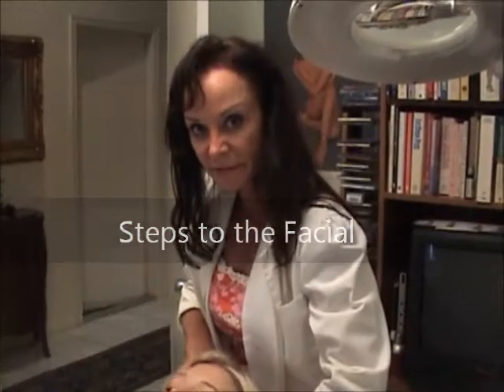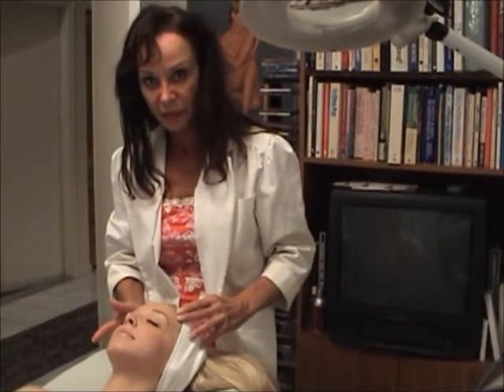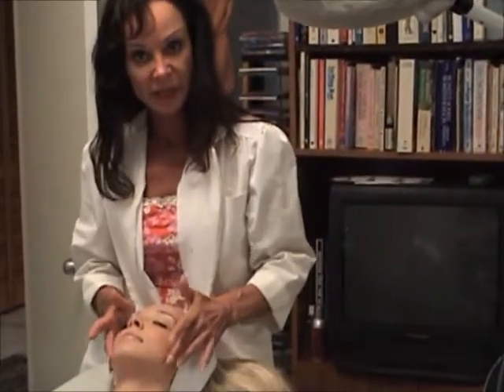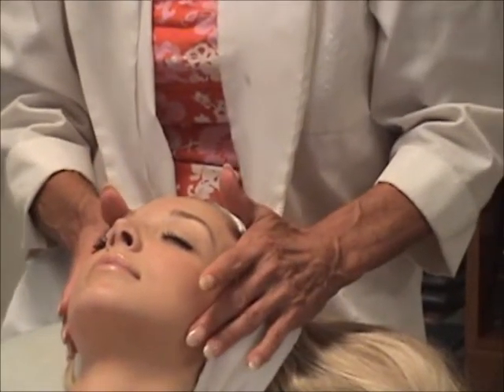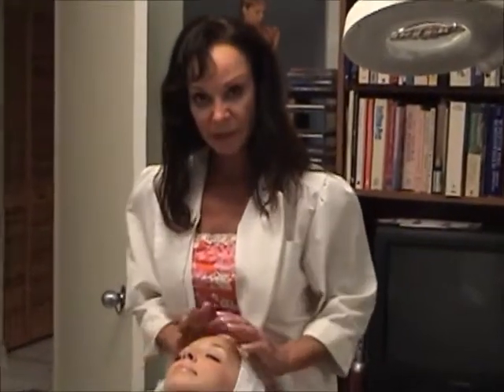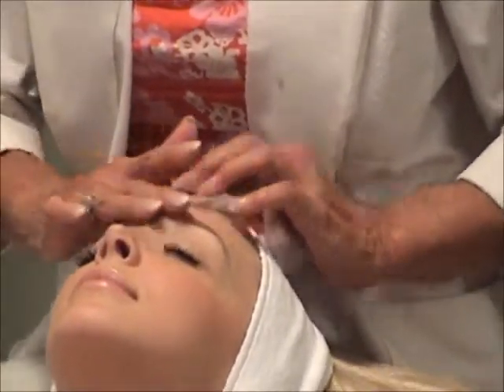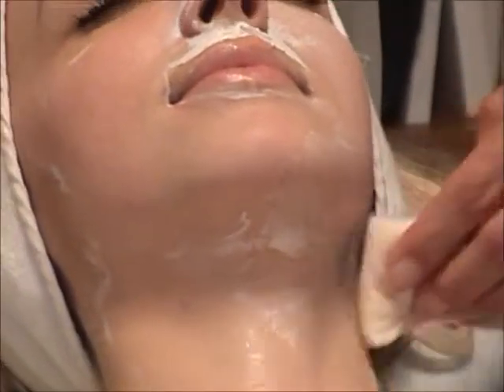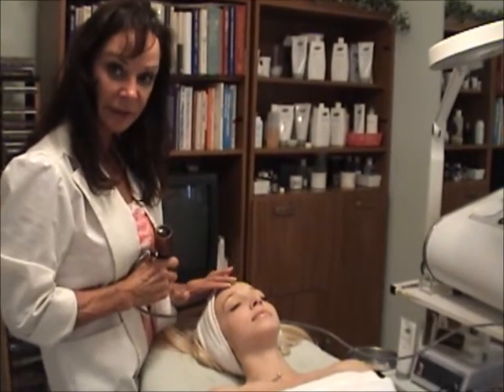Facial Fitness: Steps to a facial.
Judy Zeman, licensed esthetician and massage therapist in Boca Raton, FL explains the steps to a perfect facial.